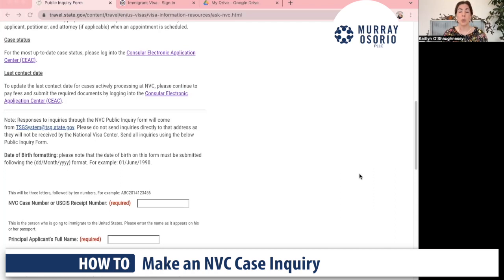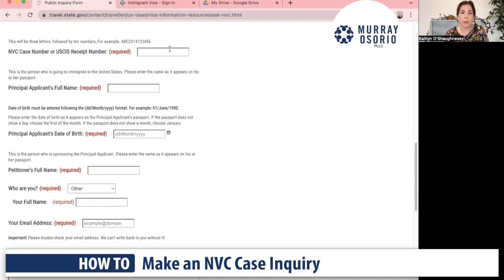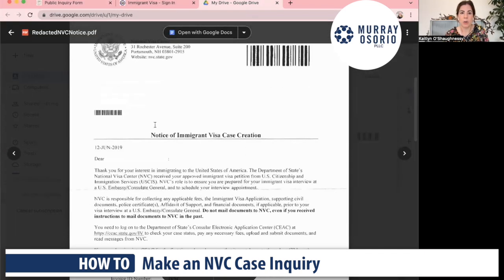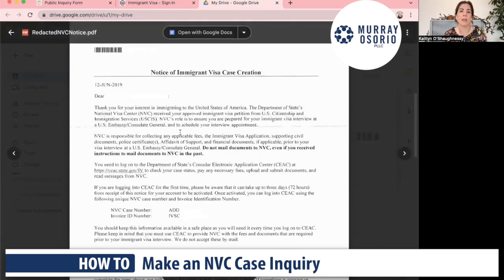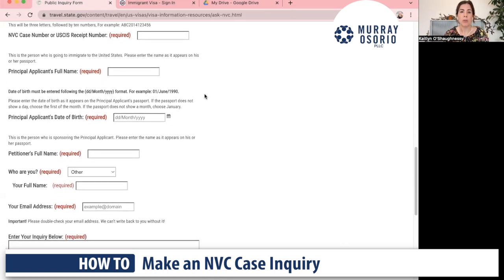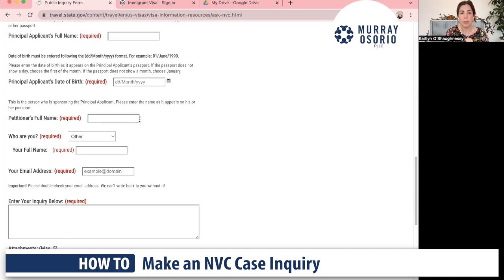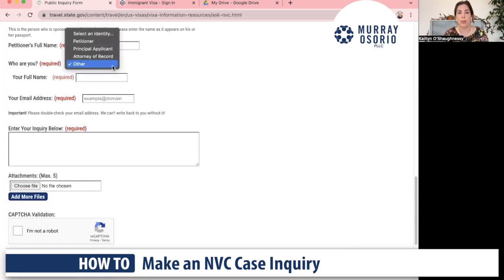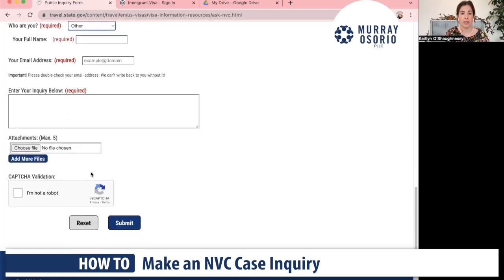How To Make an NVC Case Inquiry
Immigration attorney Kaitlyn O'Shaughnessy explains how to make an NVC case inquiry.

Murray Osorio PLLC is a national full service immigration law firm with offices in Fairfax, VA, Silver Spring, MD, and Newark, NJ.